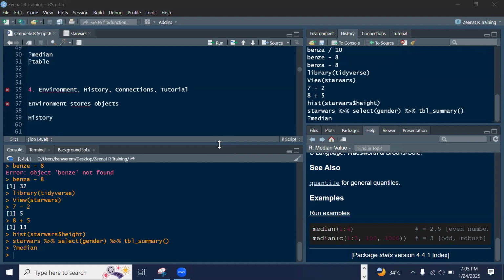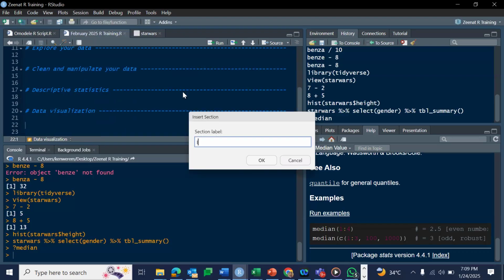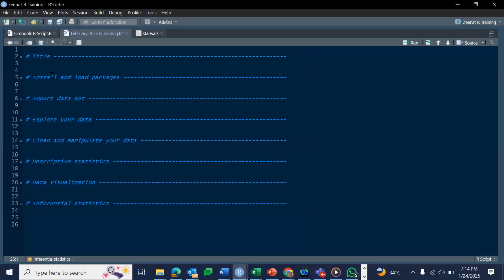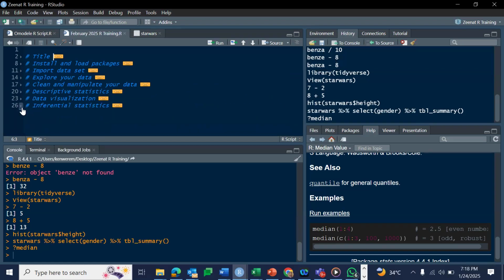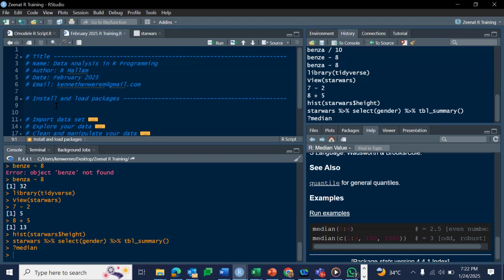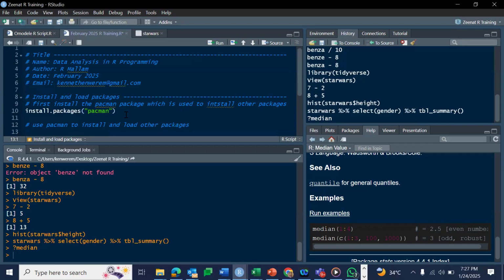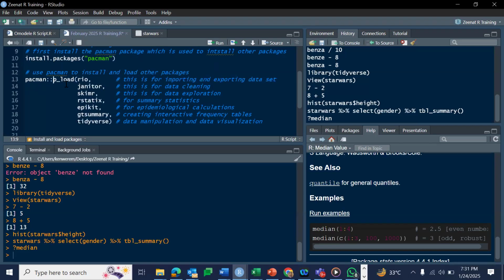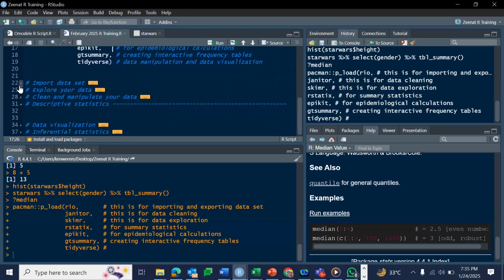2025 01 24 sectionalization package installation data importation